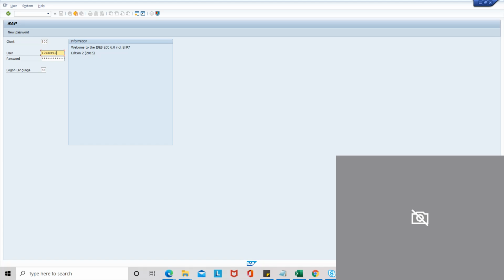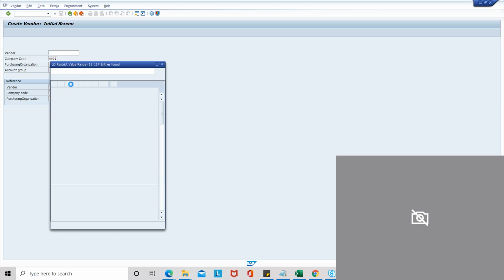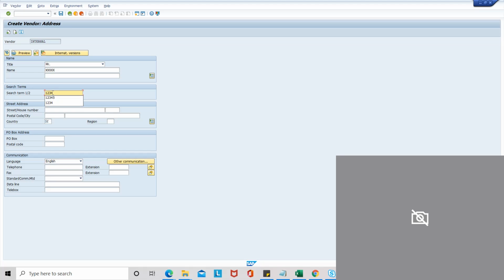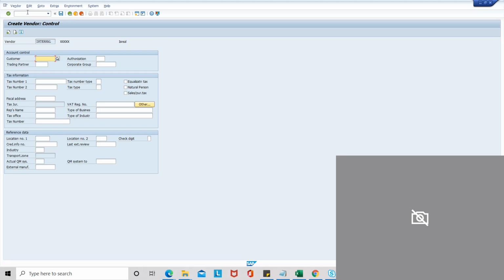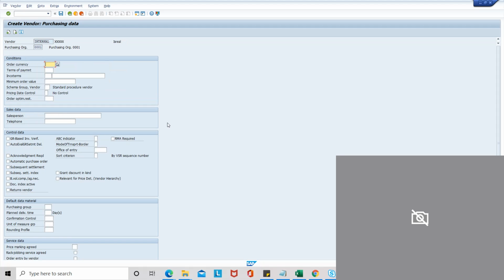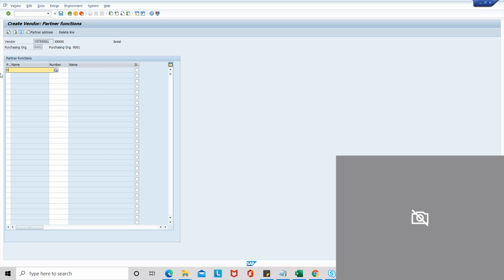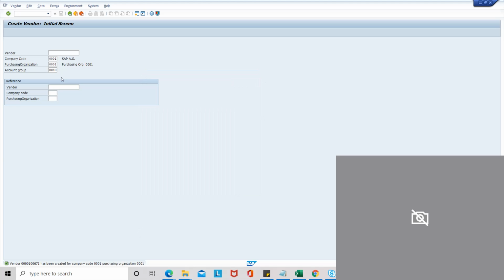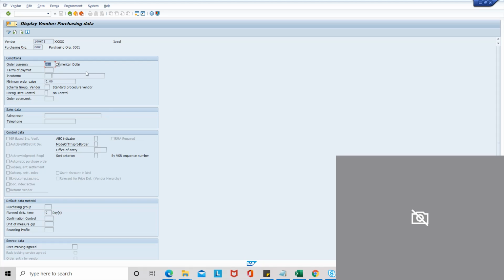How to create VMR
Vendor Master Creation